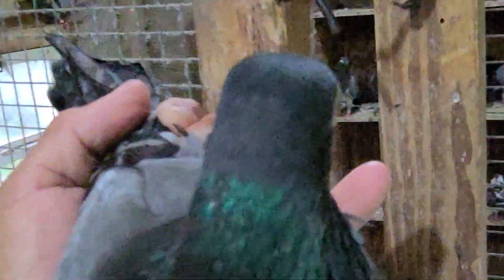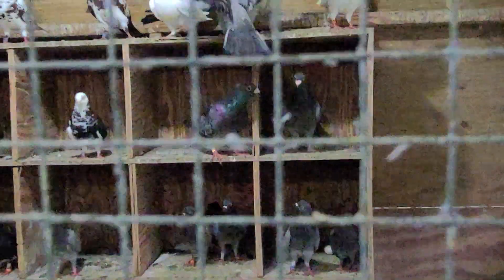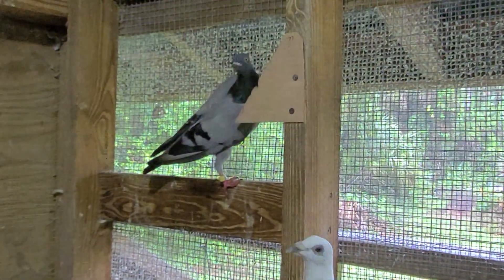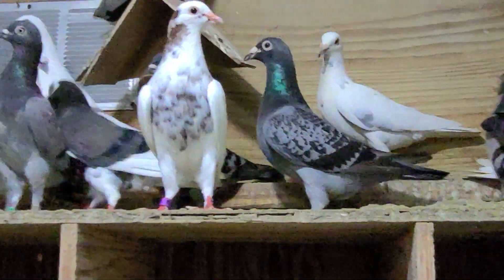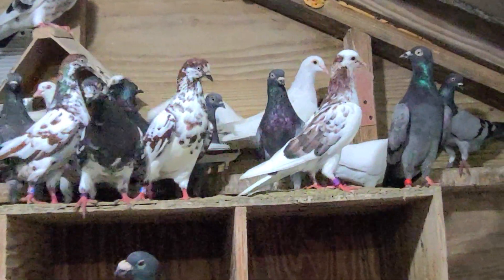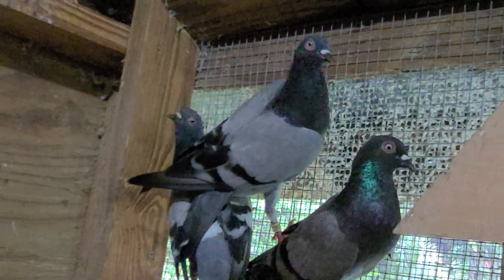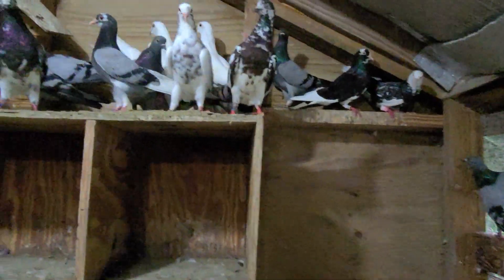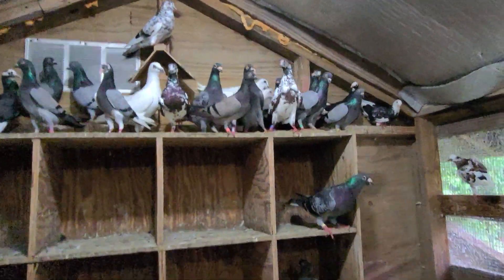Gordon Hughes English tipplers and Nash Milic tipplers @ the Yes Loft.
Great tippler crossing with two well known tippler breeds.